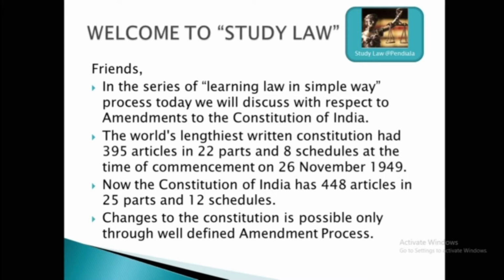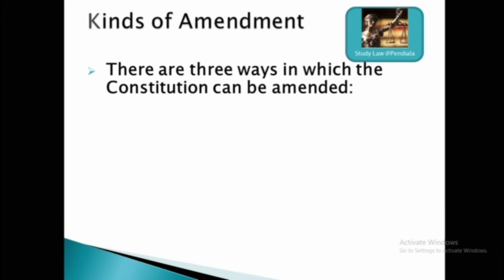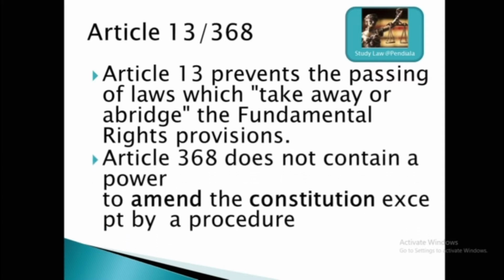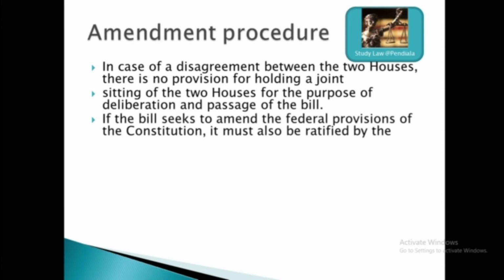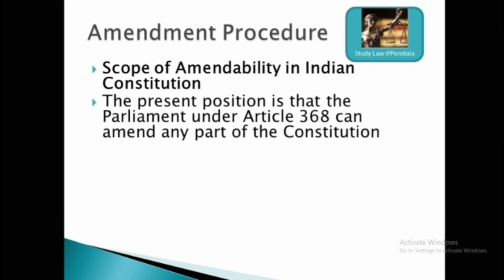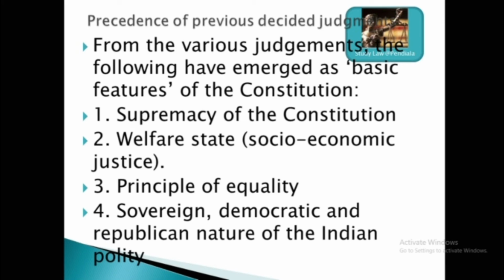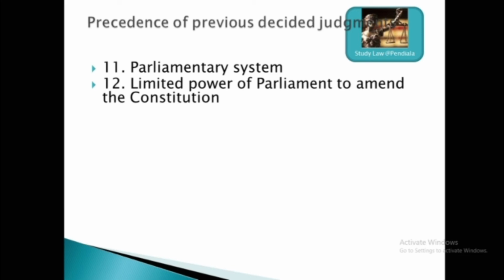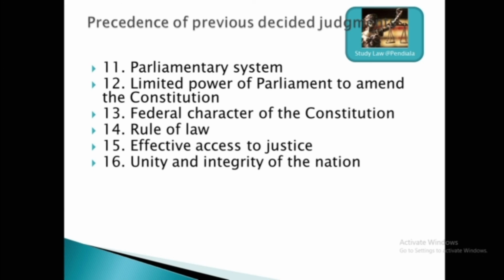Amendments to constitution